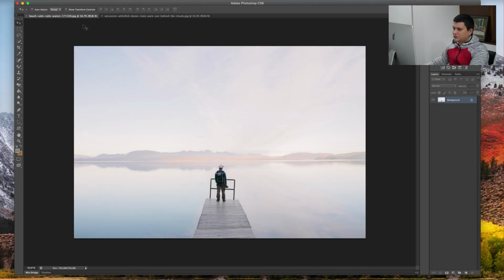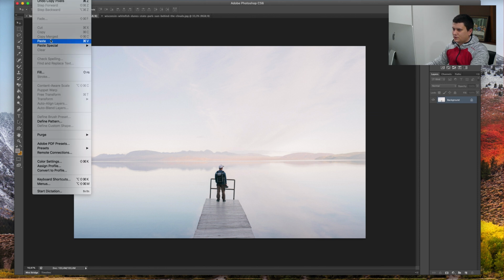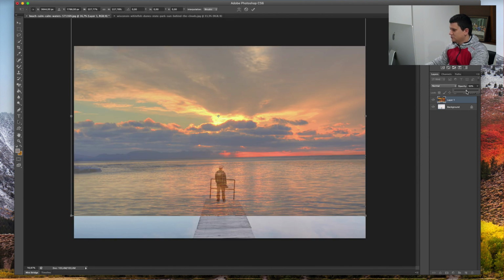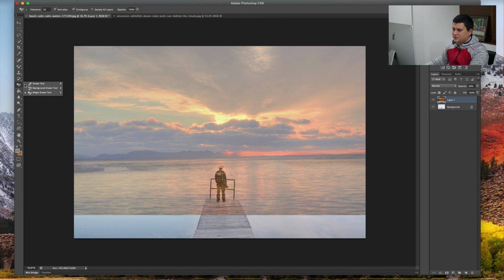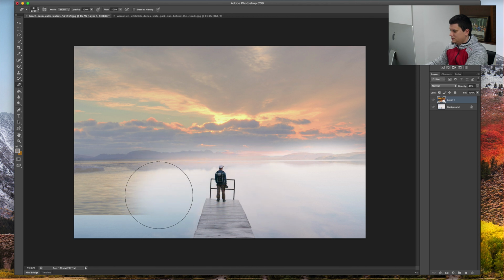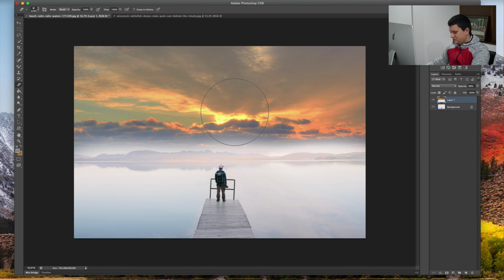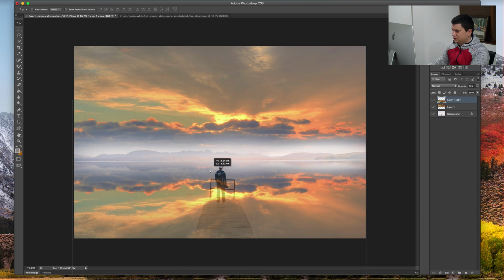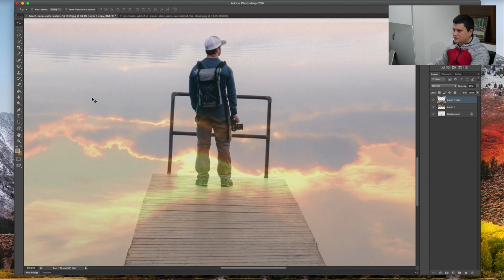Add Sky Effect and Water Reflection in Photoshop - Tutorial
In this quick tutorial I will show you how to change the sky of a photo and add reflection. You will need to copy and paste the image of the sky that you like on the photo that you will edit and then resize it and change the opacity. When you are done you need to select the eraser tool with minimum hardness and start erasing from the bottom, then duplicate the layer and flip it around by using the free transform tool and input a height of -100 press enter and put it on top of the water. Now change the opacity and with the eraser clear out the person and thing on top of the water.

My Gear
Camera: Lumix G7 4K Wi-Fi
Computer: iMac 27inch Retina
Mouse: Logitech MX Master
Keyboard: Apple Magic Keyboard

Thanks to Wouter de Jong for the picture